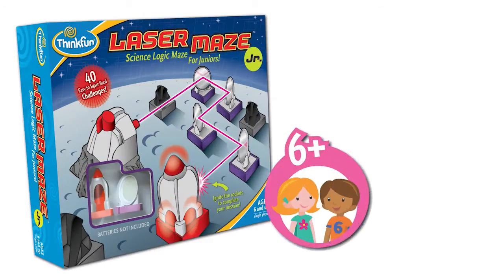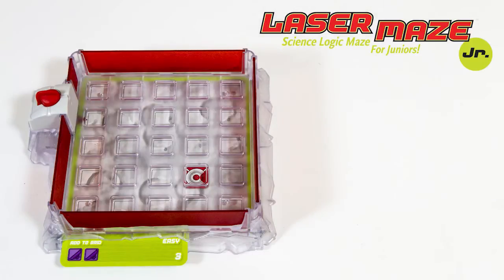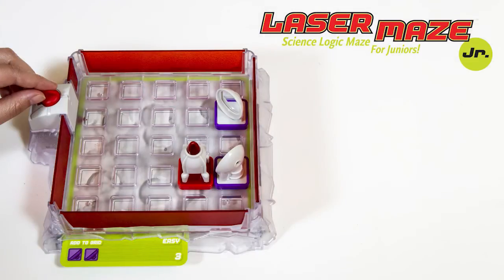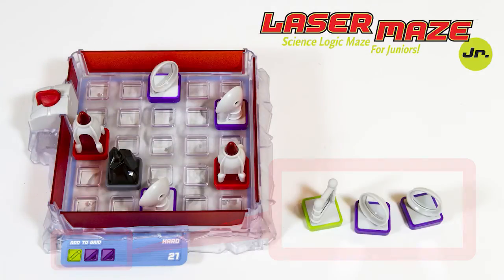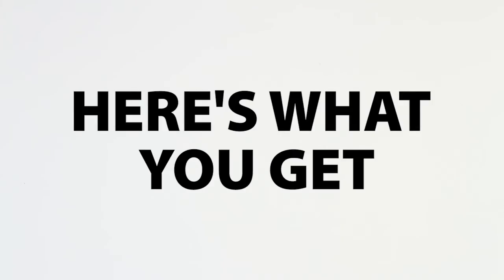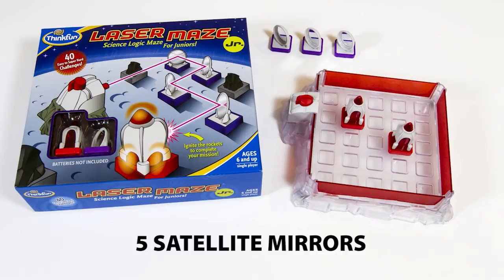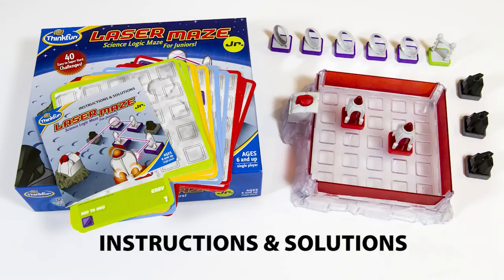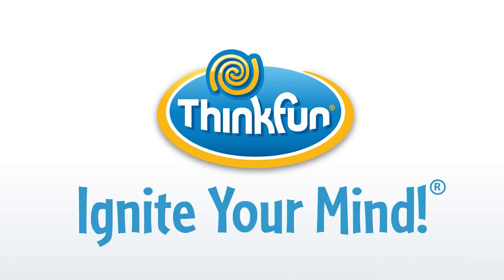How to Play Laser Maze Jr.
An instructional video on how to play Laser Maze Jr., the science logic maze for juniors by ThinkFun. This game is the junior version of the popular game Laser Maze, also by ThinkFun.